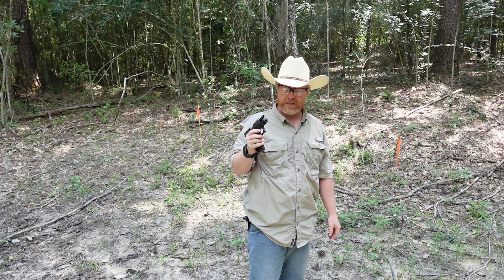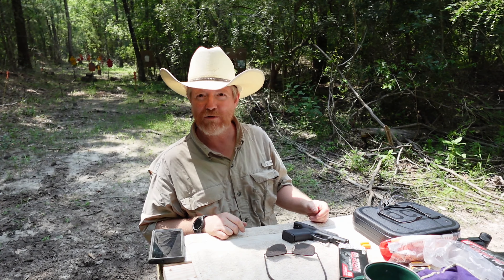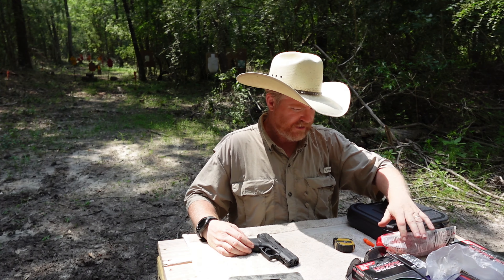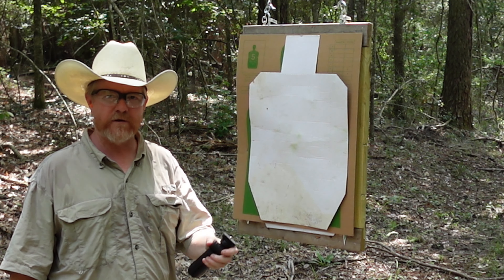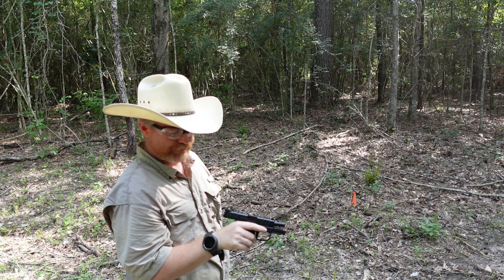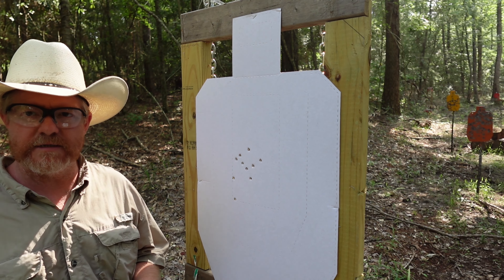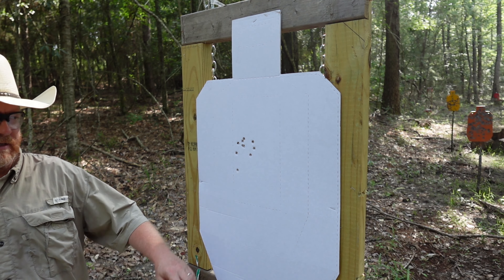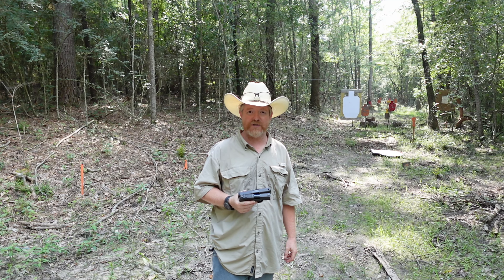GLOCK 43X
Glock 43X Micro 9